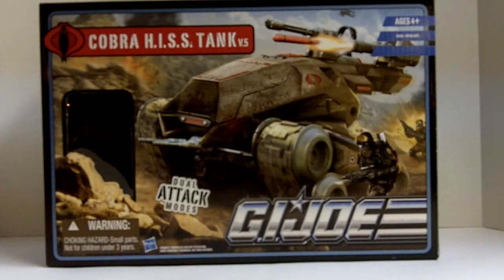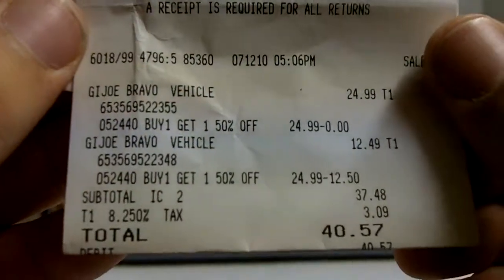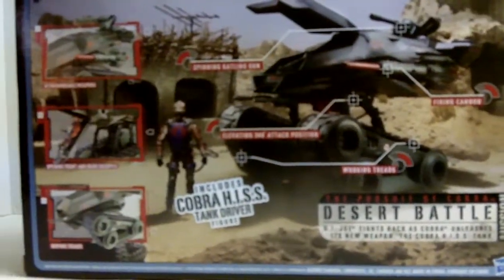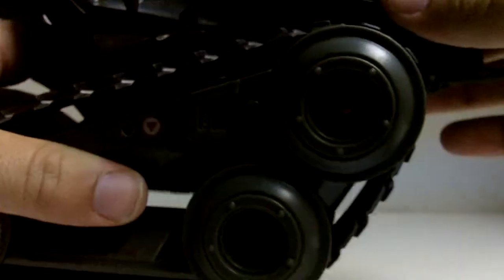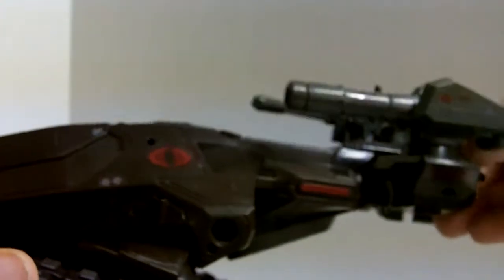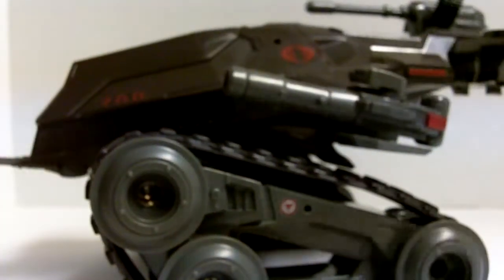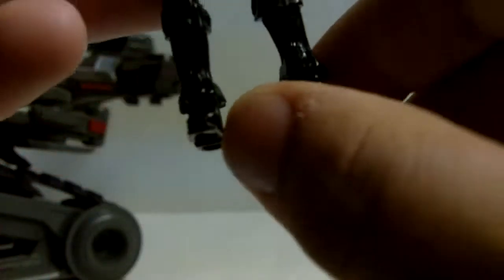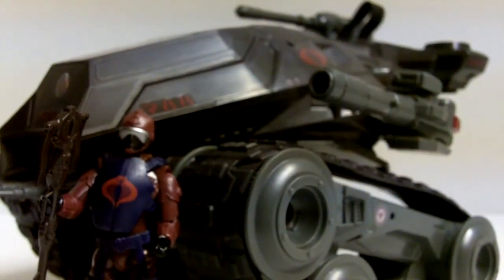GI Joe Pursuit of Cobra Hisstank